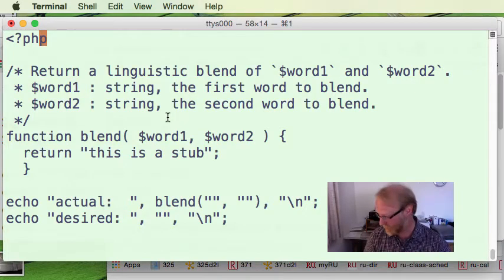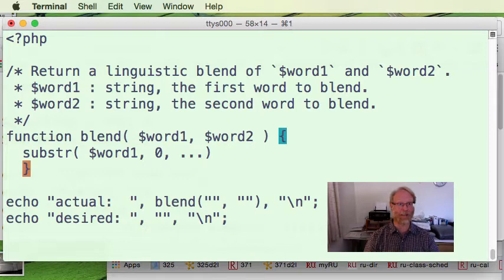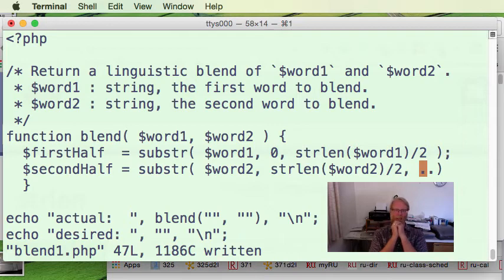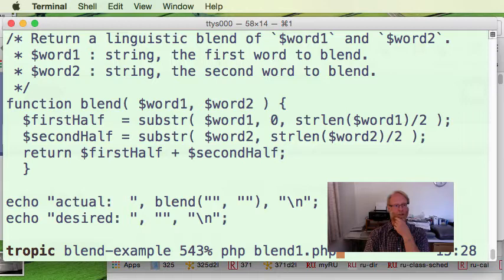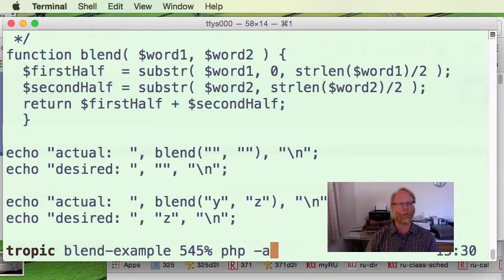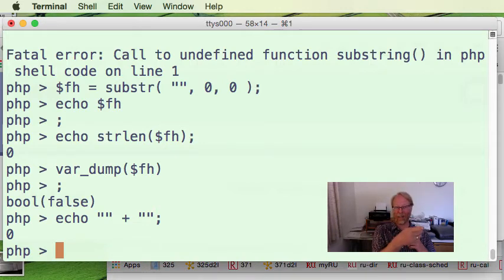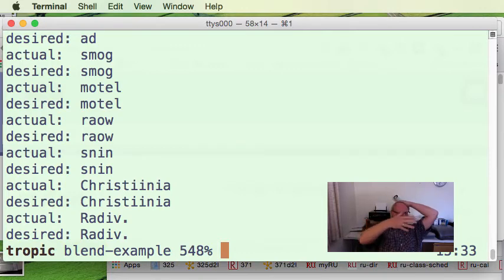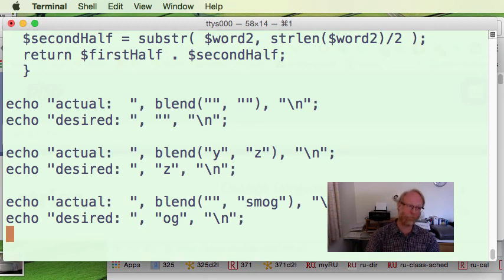php intro part3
(For radford.edu/itec325:) Unit tests and our first php function (part 3 of 3)